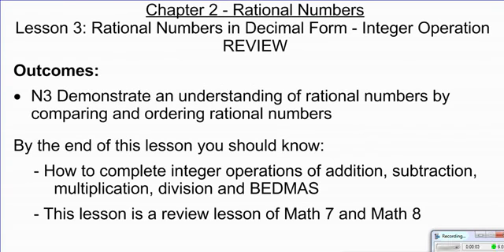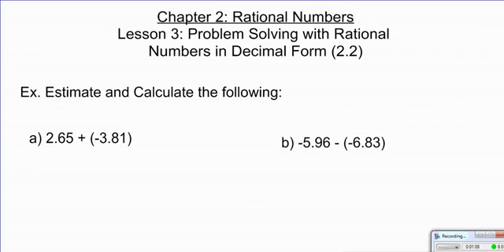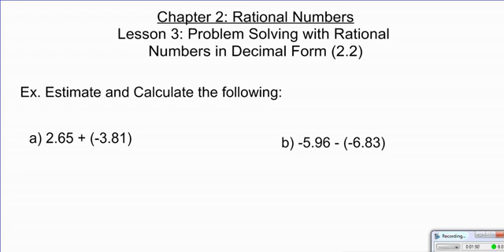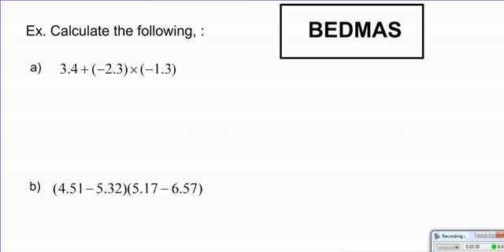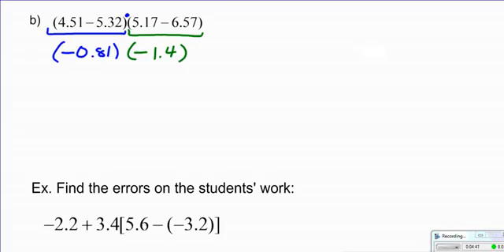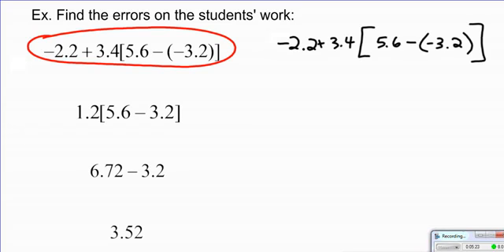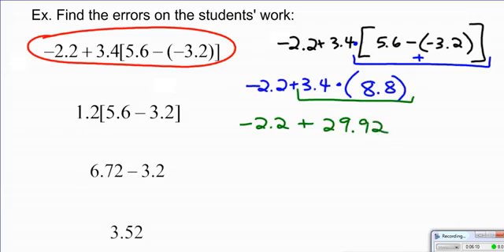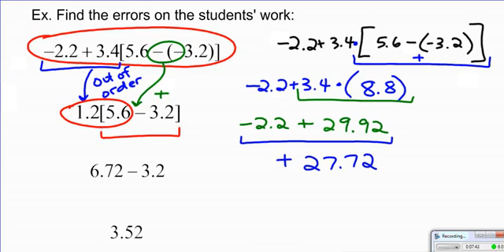CH2 L3 Review of Order of Operations with Integer Decimals